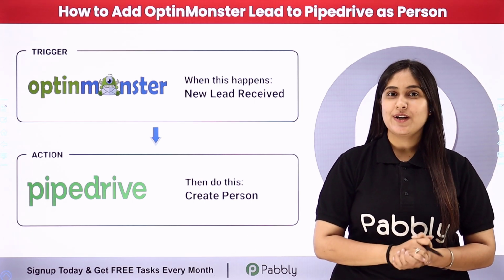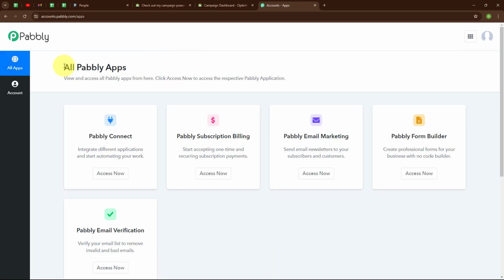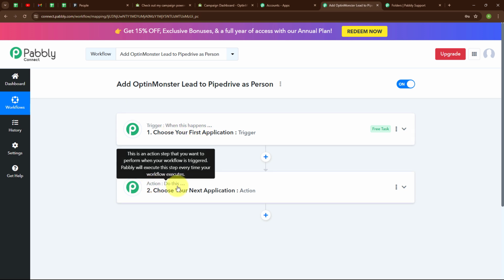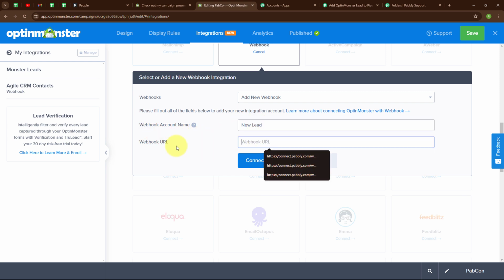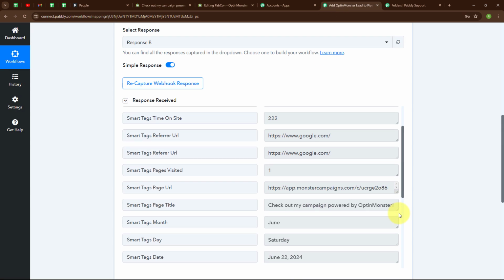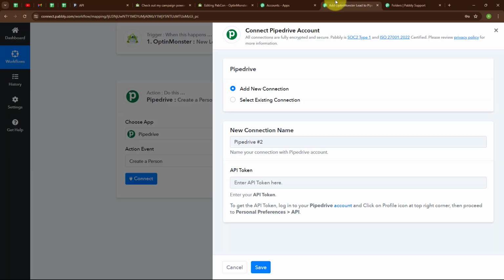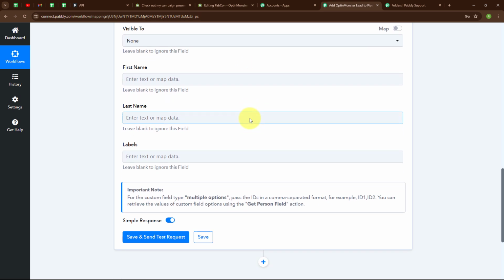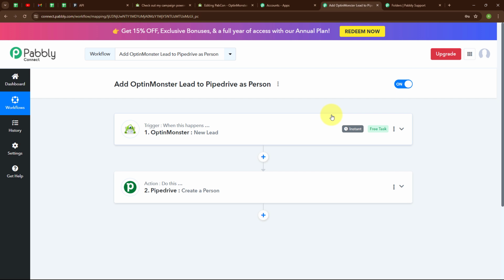How to Add OptinMonster Lead to Pipedrive as Person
In this tutorial, we'll guide you through the process of adding OptinMonster leads to Pipedrive as a person using Pabbly Connect. OptinMonster is a powerful lead generation tool, while Pipedrive is a leading CRM platform designed to manage sales processes effectively. By integrating OptinMonster with Pipedrive through Pabbly Connect, you can automatically create new contacts in Pipedrive whenever a lead is generated in OptinMonster. Follow our step-by-step instructions to set up this integration efficiently, ensuring that your OptinMonster leads are seamlessly added to Pipedrive as contacts for effective sales management and follow-up.

1. Automation: Pabbly Connect offers automation capabilities that can help you automate mundane and repetitive tasks. This allows you to save time, money and resources.

2. Integration: Pabbly Connect provides a wide range of integrations so that you can connect different web services with each other. This helps you to create smarter workflow processes and make your business more efficient.

3. Security: Pabbly Connect takes security seriously and provides an industry-standard security system to protect your data and applications.

4. Scalability: Pabbly Connect is highly scalable and allows you to easily add new applications and services to your workflow.

 5. Cost-effective: Pabbly Connect is cost-effective and provides plans for different business sizes.